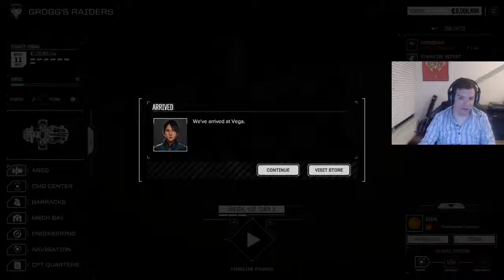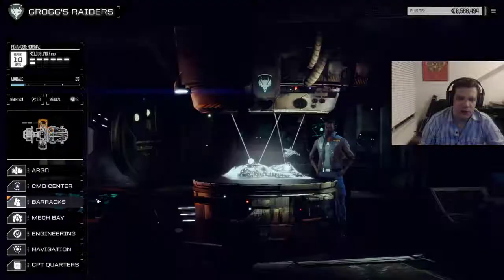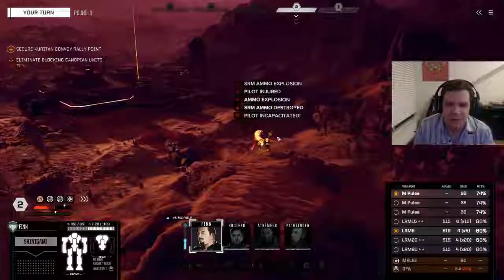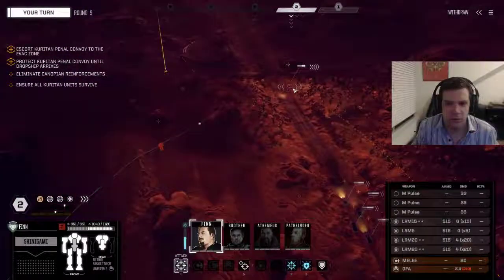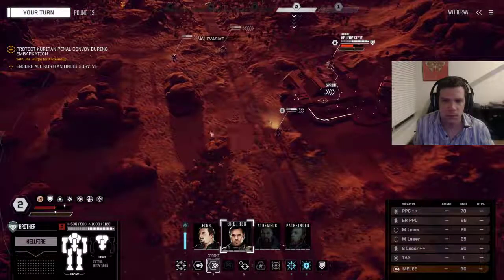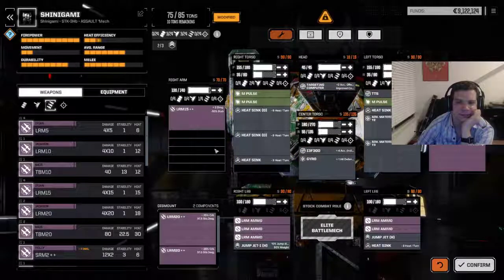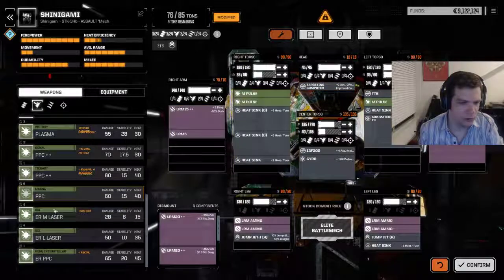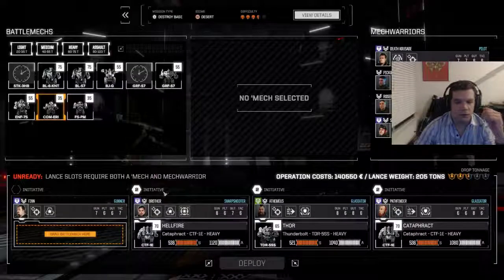Assault Debut! - Ep 6 BattleTech - RogueTech mod campaign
We debut our first assault mech, try a 4 skull mission and do some mech rework